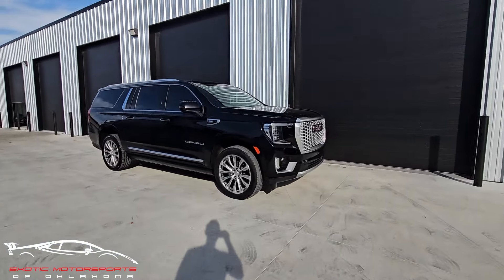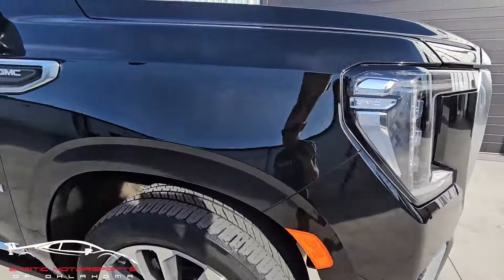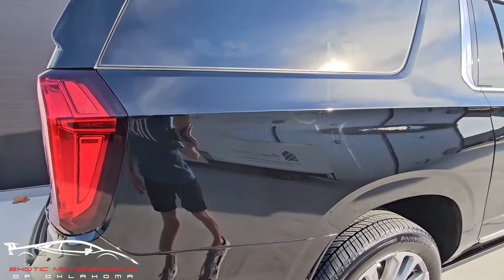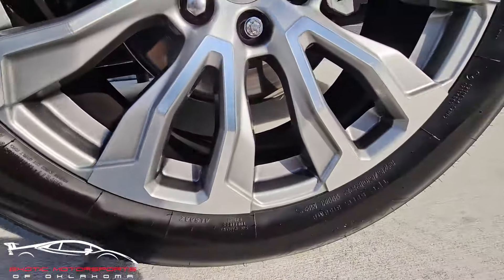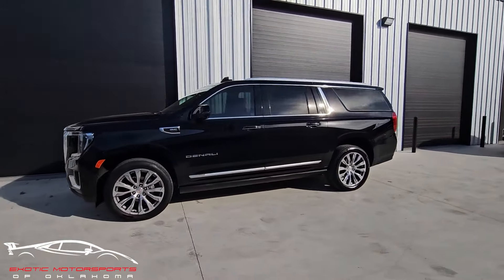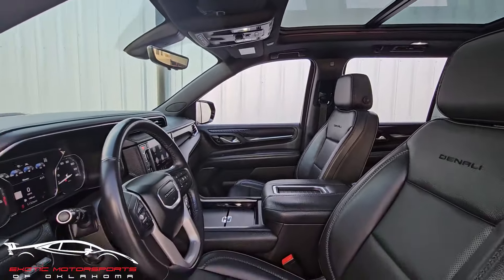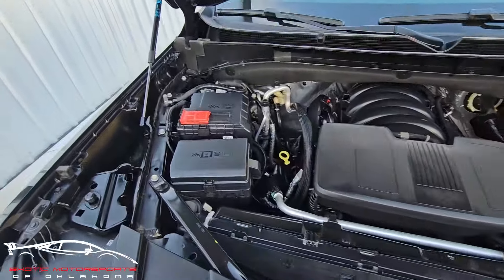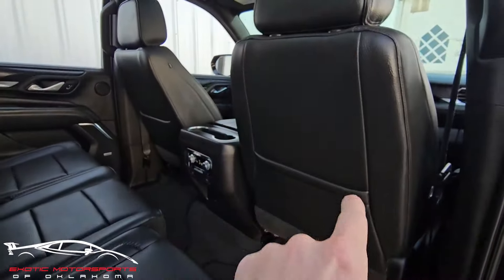P573 2021 GMC YUKON XL DENALI